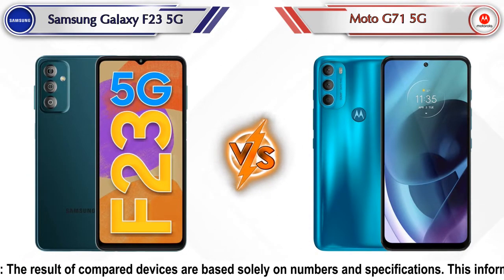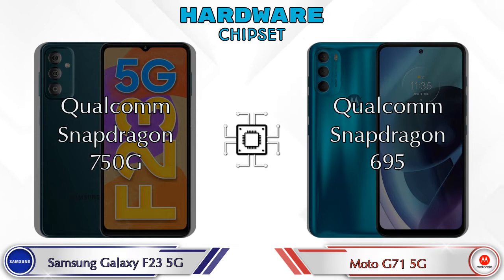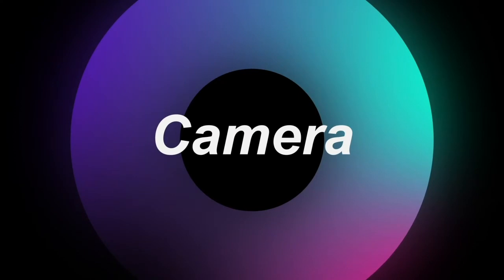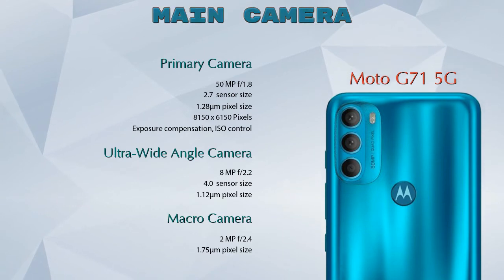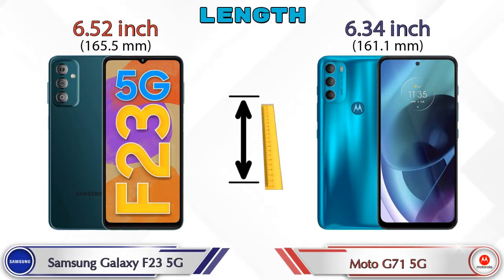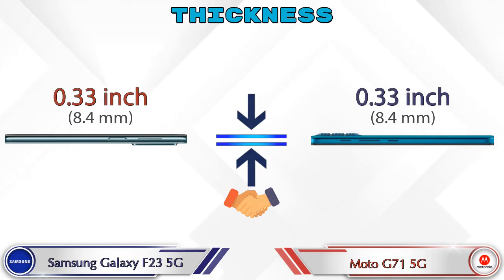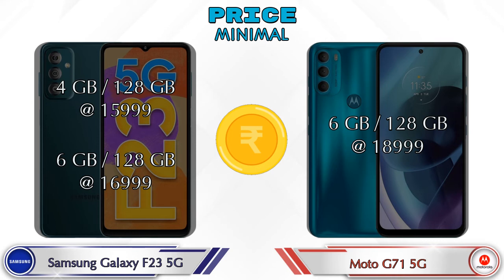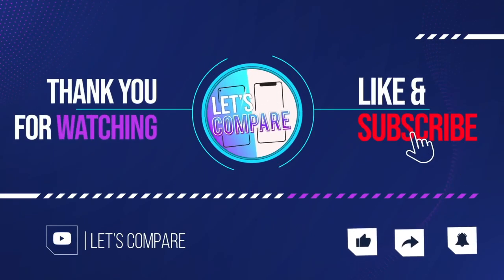Samsung Galaxy F23 5G Vs Moto G71 5G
We are Comparing Samsung Galaxy F23 5G Vs Moto G71 5G In English With [Full Specifications].
Samsung Galaxy F23 5G review and features & Moto G71 5G review and features

Variant Details:
4 GB / 128 GB - 15999
6 GB / 128 GB - 16999 (Flipkart)

Variant Details:
6 GB / 128 GB - 18999

Samsung Galaxy F23 5G Vs Moto G71 5G full specifications
Moto G71 5G Vs Samsung Galaxy F23 5G full specifications
Samsung Galaxy F23 5G Vs Moto G71 5G comparison
Moto G71 5G Vs Samsung Galaxy F23 5G comparison